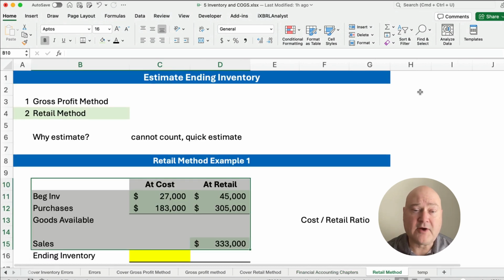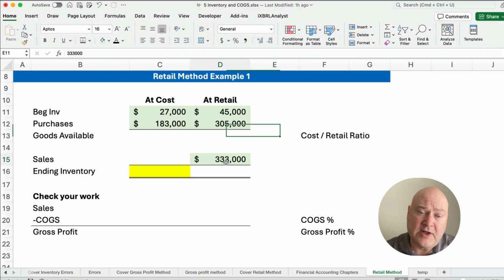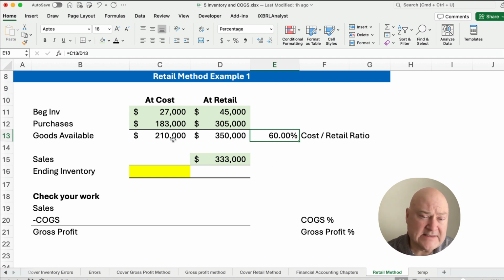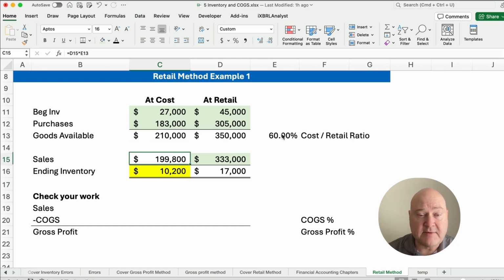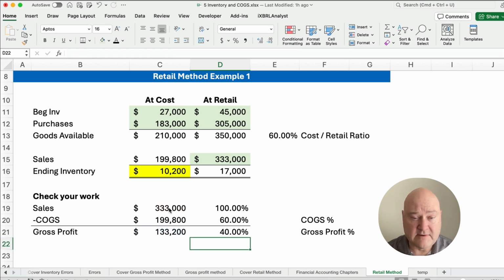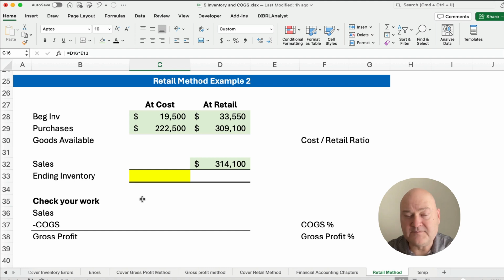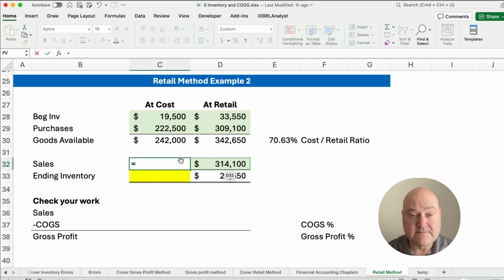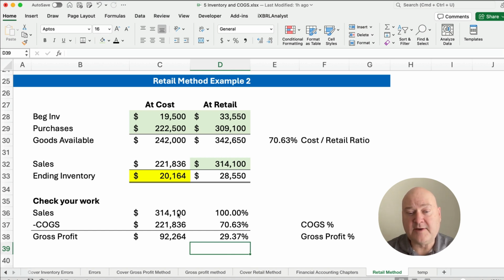Estimate Ending Inventory: Retail Method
This video shows the retail method for estimating ending inventory.

SEE ALSO

ACCOUNTING BASICS

EXCEL BASICS

FINANCE BASICS

INTERMEDIATE ACCOUNTING

MY GEAR

ABOUT ME
My name is Jeff Mankin. I teach accounting, finance, and Excel. I started my website FinallyLearn.com and my channel to teach more people financial topics. I have a passion for teaching financial topics using Excel. I have articles and videos on many financial topics. My goal is to help you finally learn financial skills! Check out the playlists on accounting basics, the time value of money, and intermediate accounting. I hope you join me on the Finally Learn channel!

10/24/2023